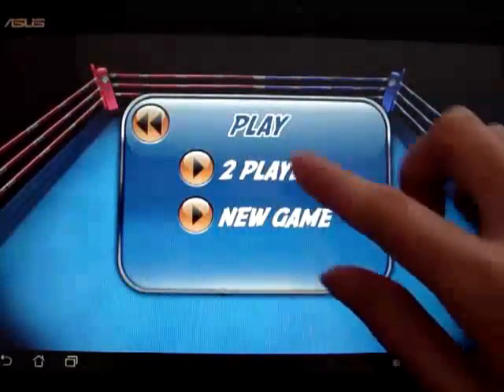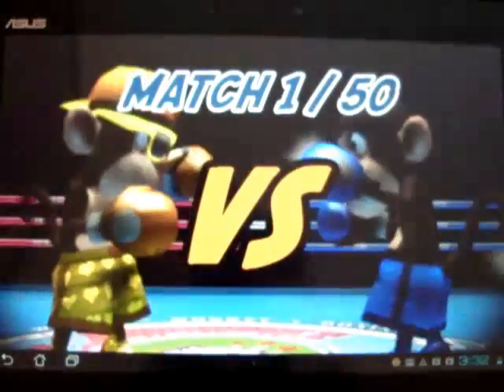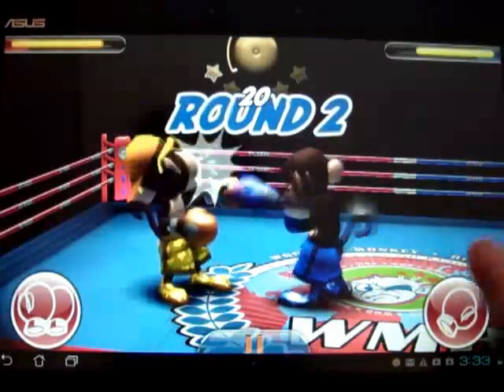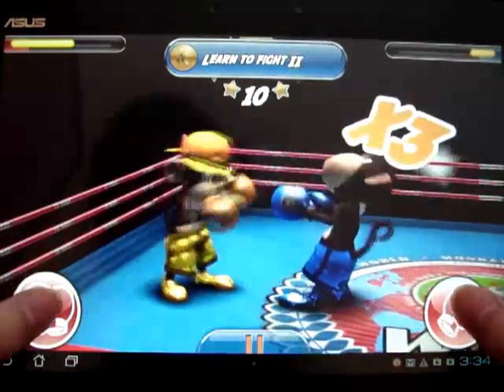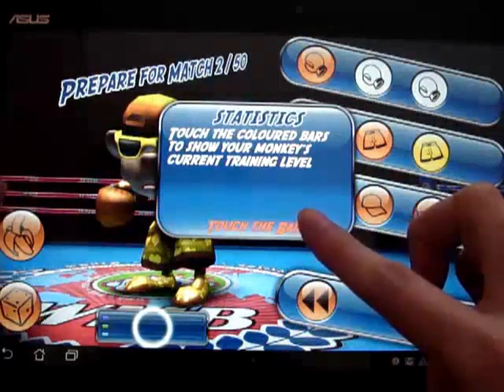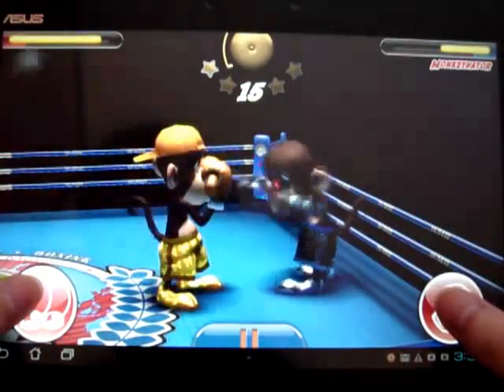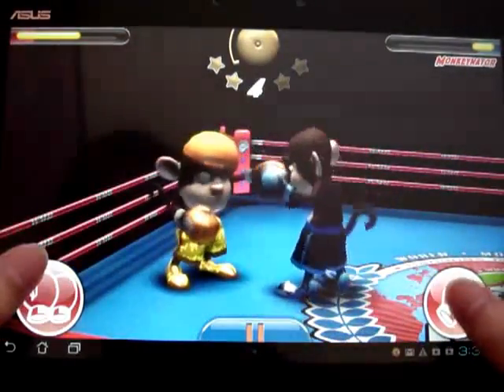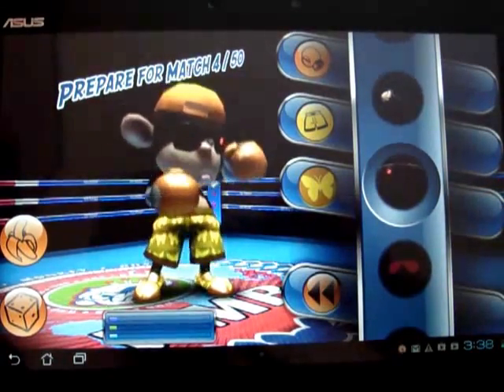Monkey Boxing Android/iOS Gameplay First Look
First Look commentary for Monkey Boxing, $2.99 3d boxing Android game / app, on Asus TF300 Tablet. (Nexus 7. Galaxy S3. iphone iOS.)

Daily Free Paid Amazon App: